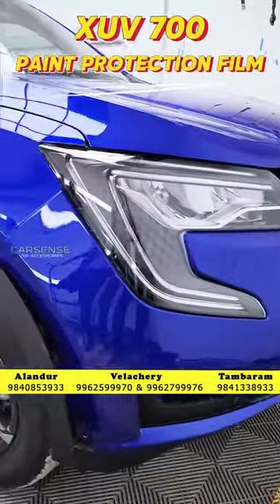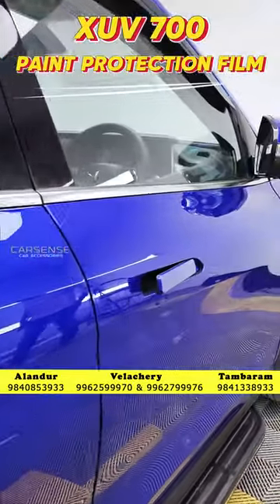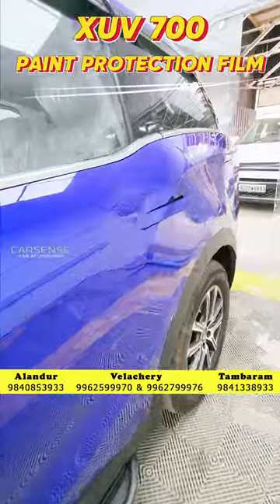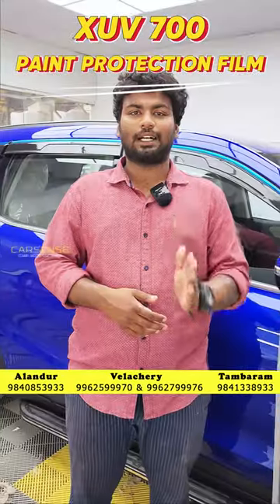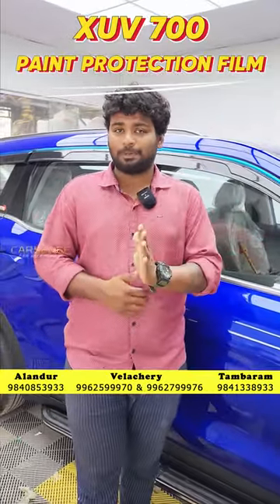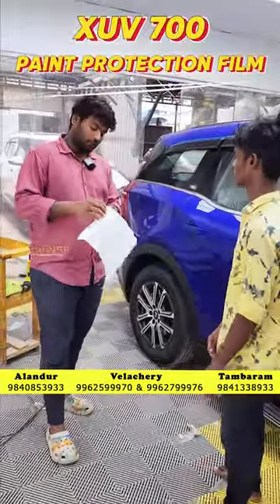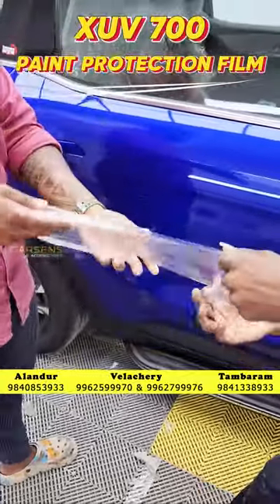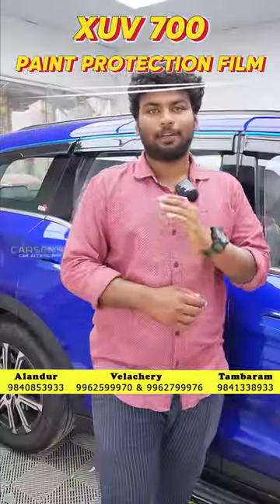XUV 700 Paint Protection Film | Turtlewax PPF | Car Care | Car Sense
Shop Name : Car Sense Car Accessories
Address : 5/33, AGS Colony, Velachery, Chennai, Tamil Nadu 600091.